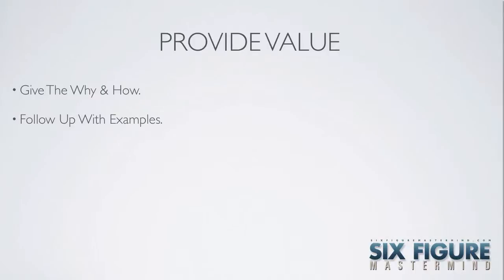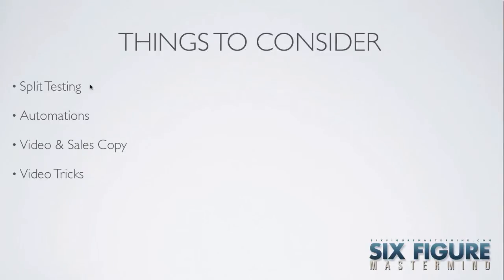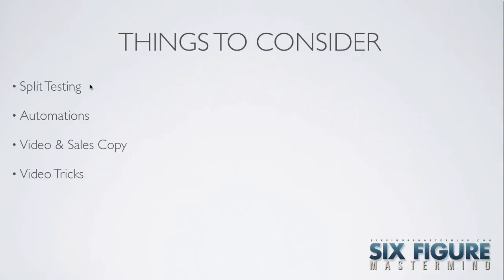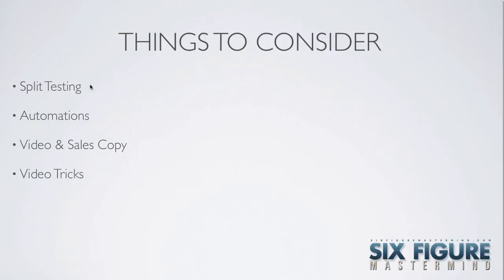Six Figure Mastermind - WK4 - Video Webinar